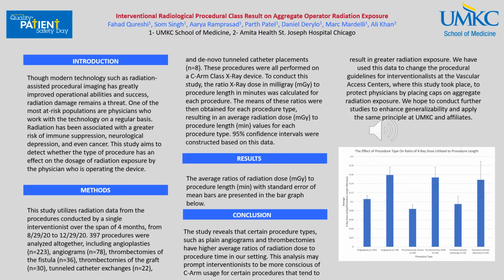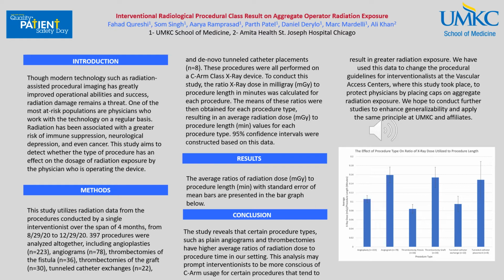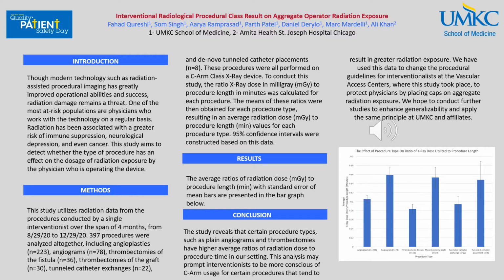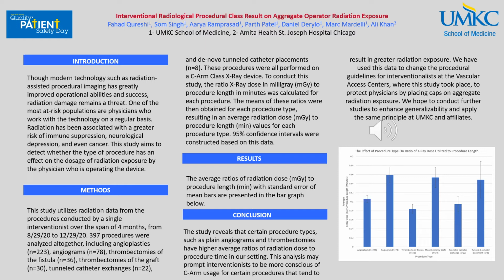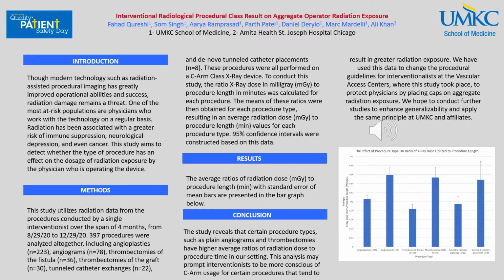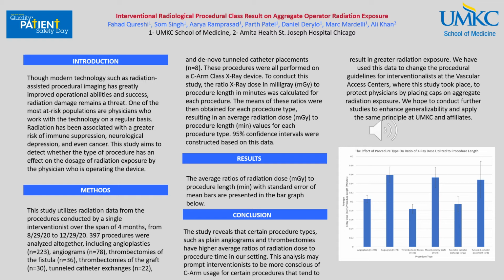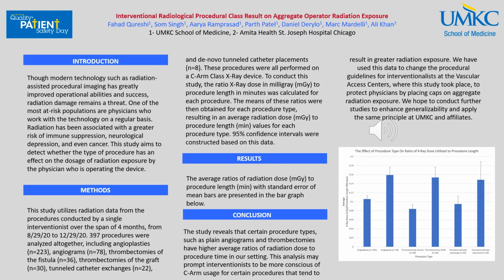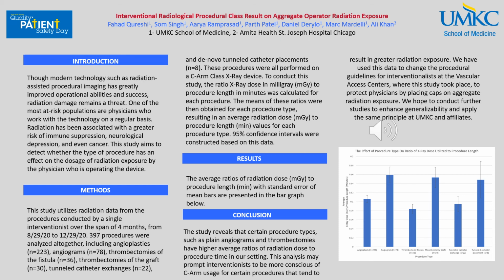Interventional Radiological Procedural Class Result on Aggregate Operator Radiation Exposure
Fahad Qureshi, MS4; Som Singh; Aarya Ramprasad; Parth Patel; Daniel Derylo; Marc Mardelli; Ali Khan